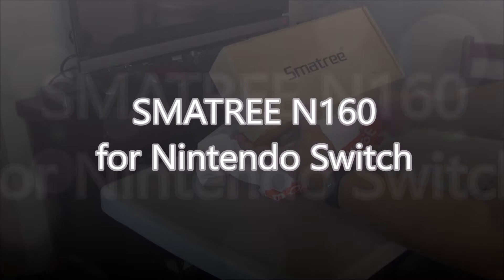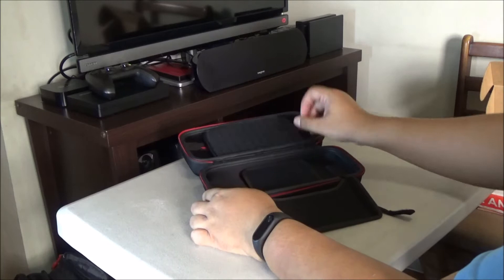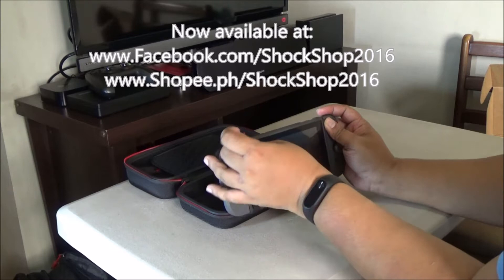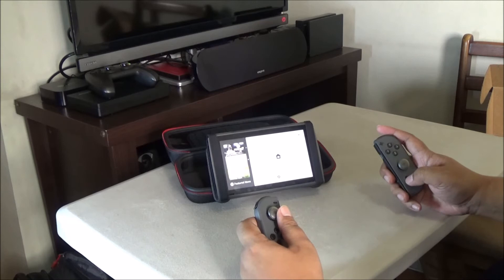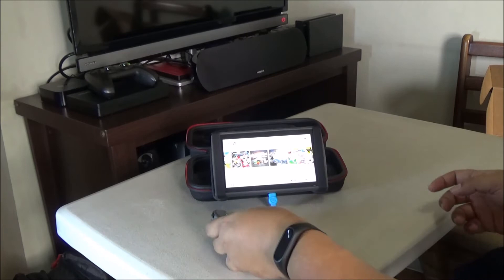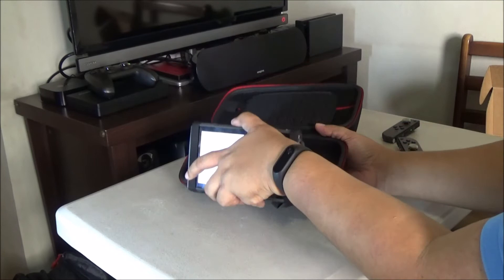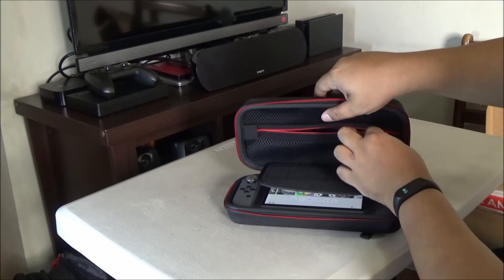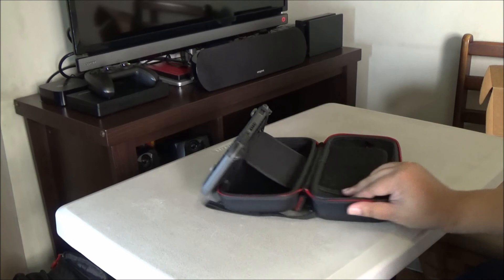Smatree N160 Carry Case for Nintendo Switch - Unboxing and Review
Check out this innovative carry case for the Nintendo Switch. Believe me when I say there is nothing else like it! This is the Smatree N160!